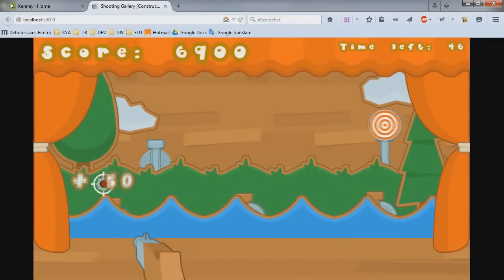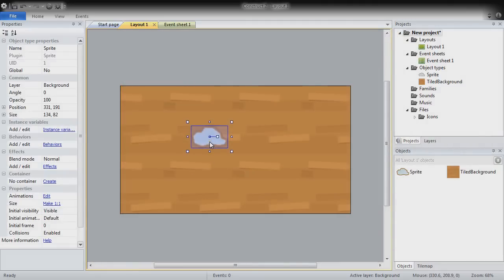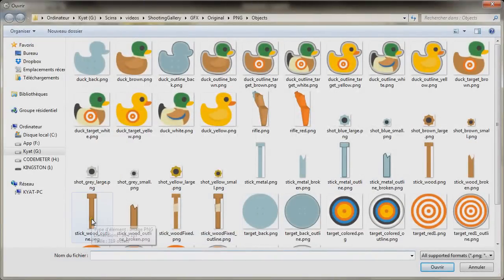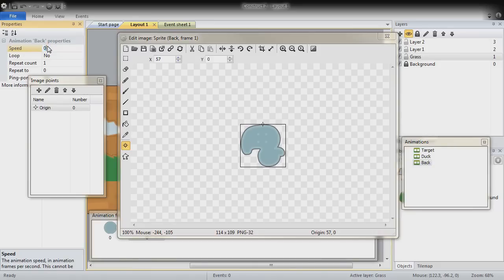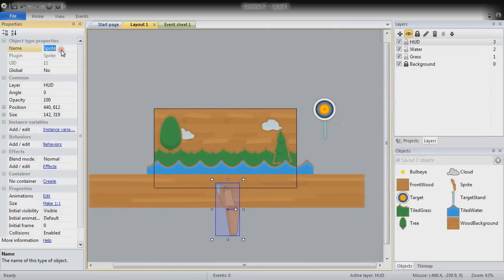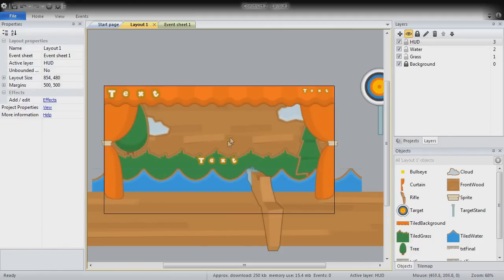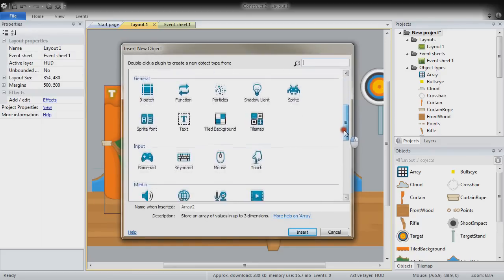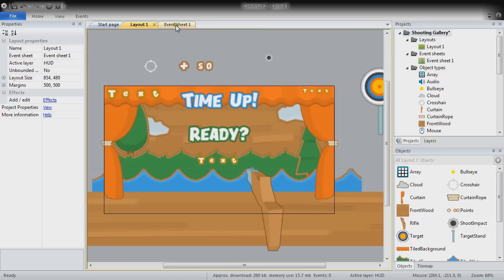Let's Build a Shooting Game Part 1: Introducing the Shooting Gallery - with Kyatric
Using the free Kenney.NL assets and Construct 2, a free game making program learn how to make a shooting gallery game!  It looks great and is fun to play!  You can make it today!

by Kyatric